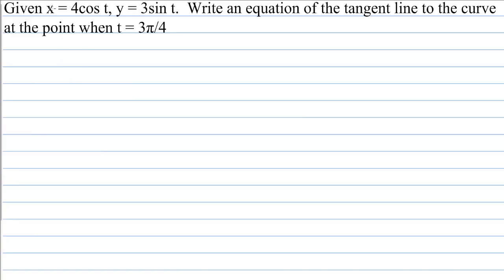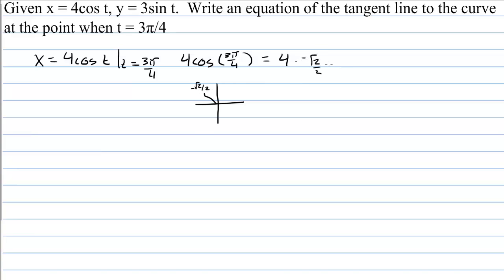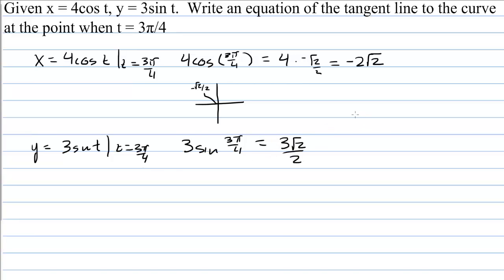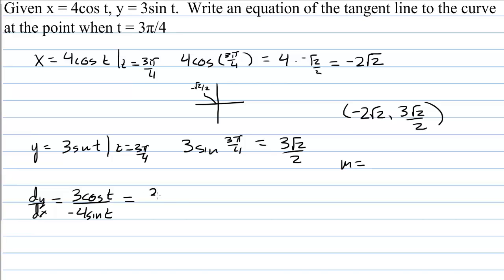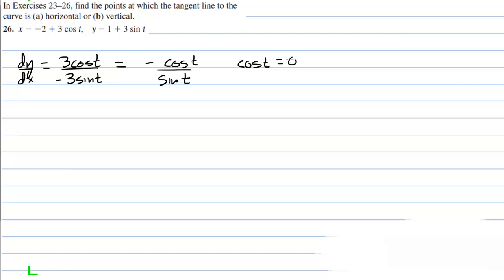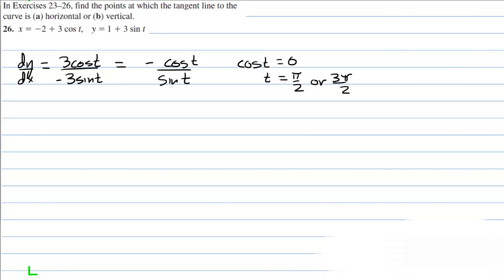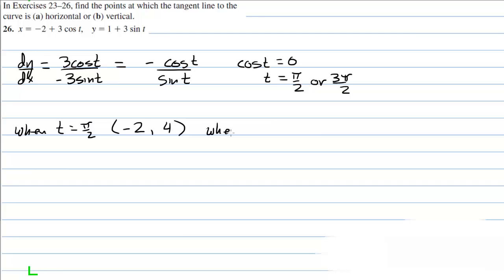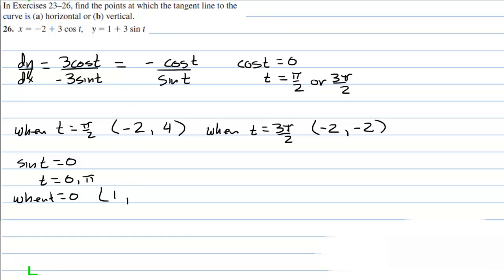AP Calculus Section 10.1 Part 2 Parametric Functions